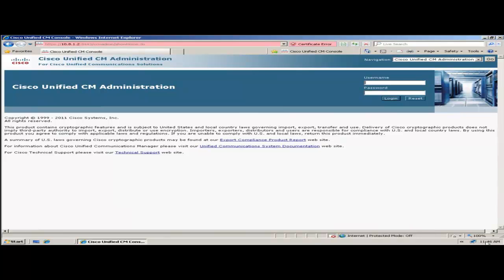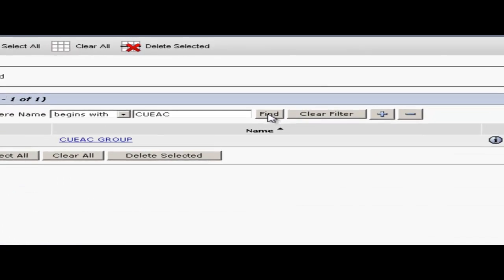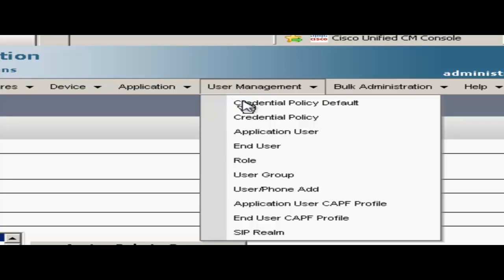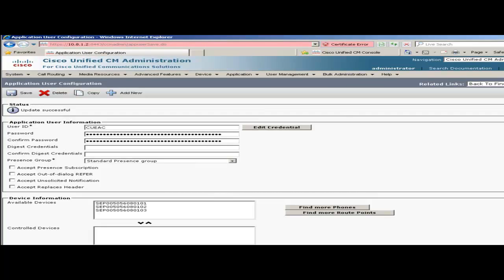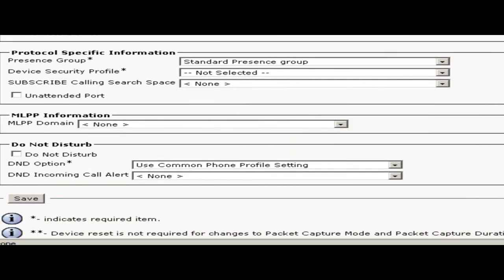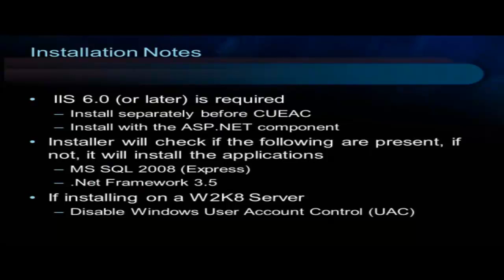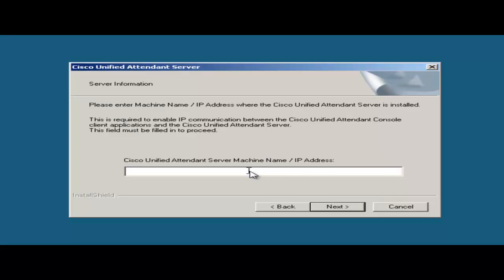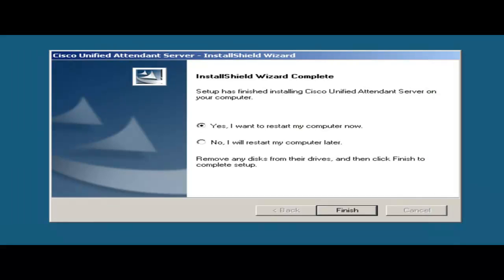Cisco Unified Enterprise Attendant Console (CUEAC) 8.5 Setup Part 1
This video will walk through the setup and configuration of a CUEAC server and client.

Topics covered are:

- CUCM Configuration
- CUEAC Server Installation
- CUEAC Configuration
- CUEAC Client Installation